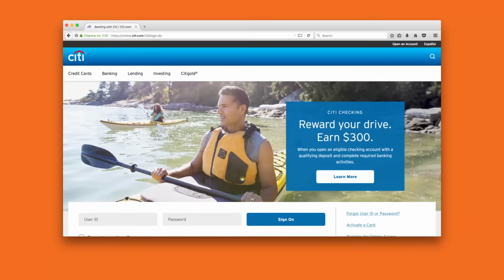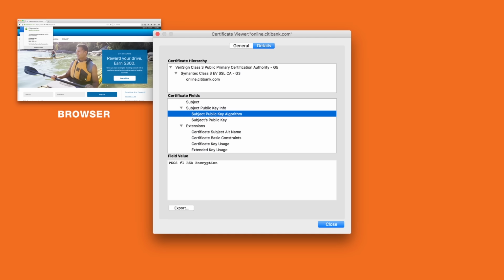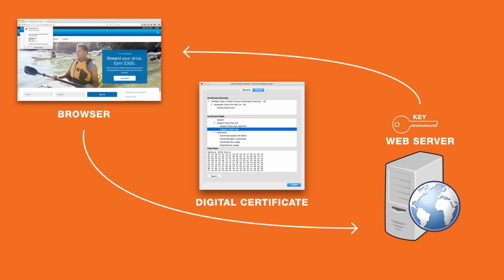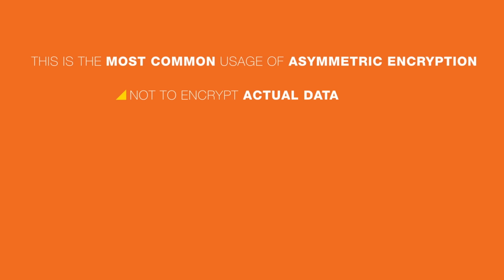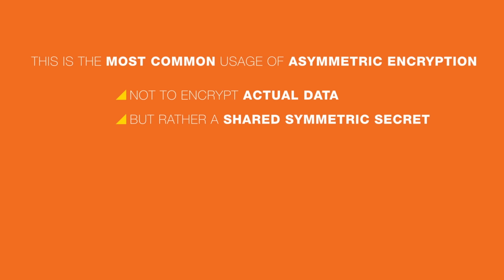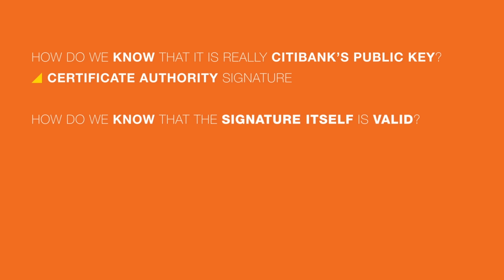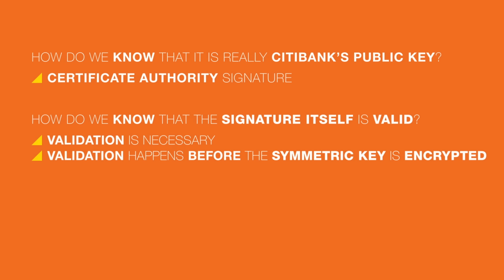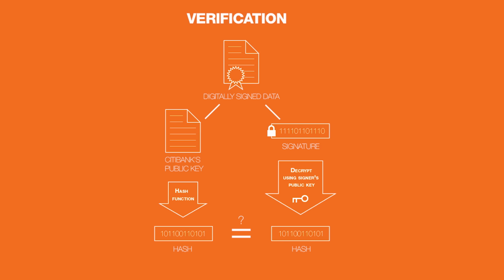03 Unit V07 - Website Demo_v5.mp4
03 Unit V07 - Website Demo_v5.mp4